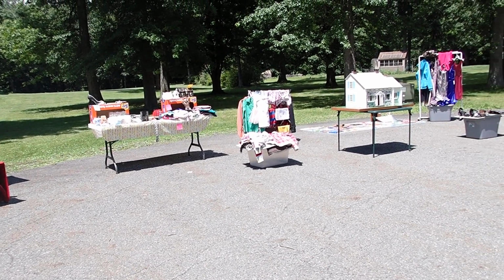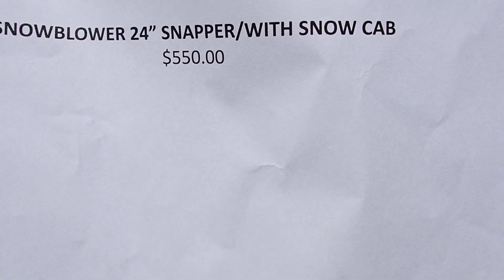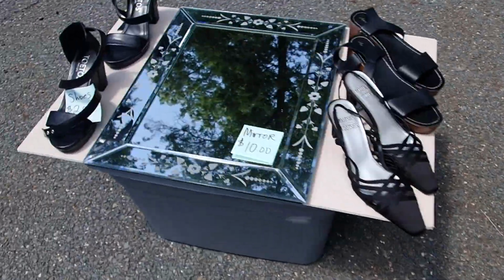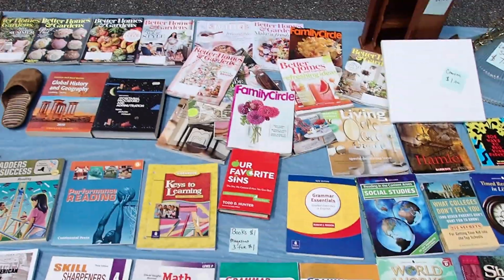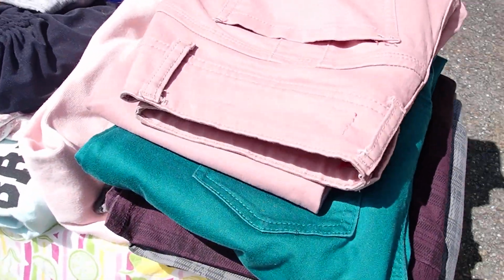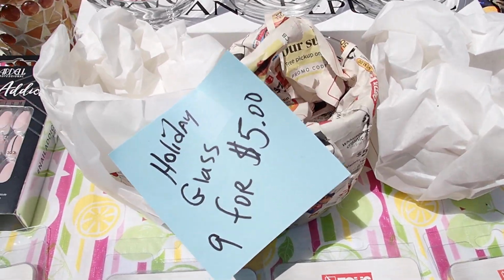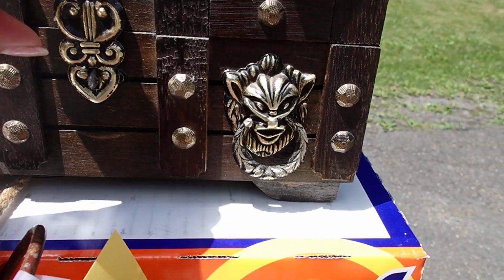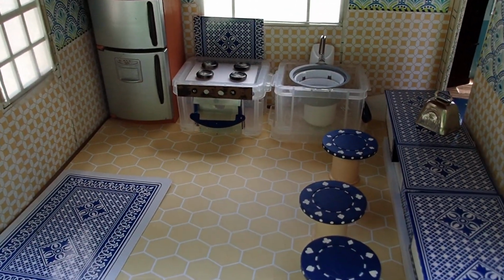Yard Sale My Yard Sale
Tune in and see how it is going,